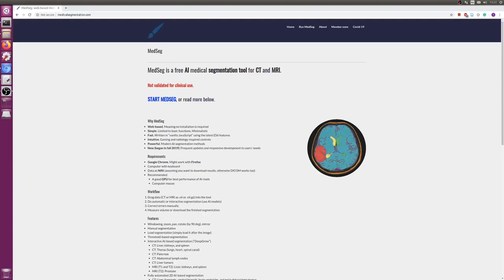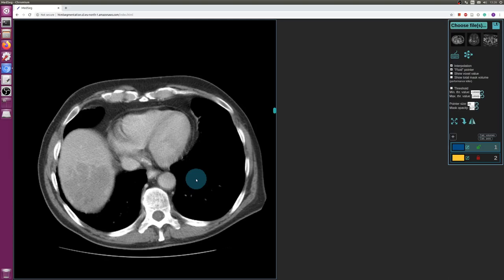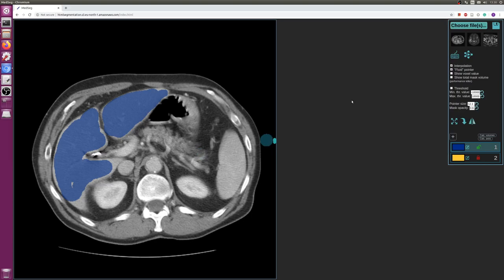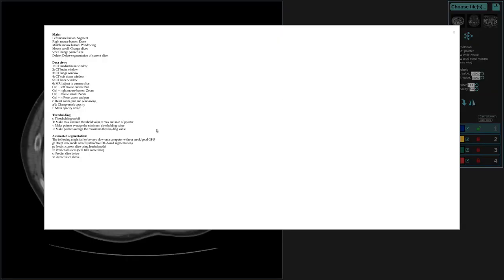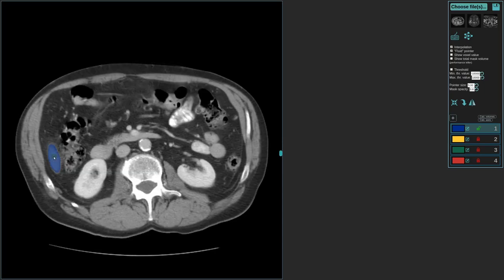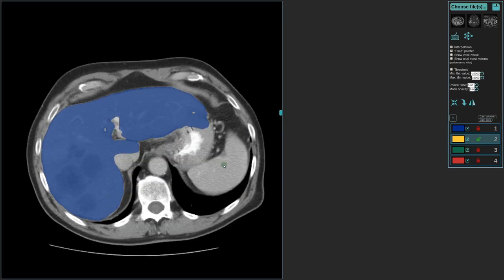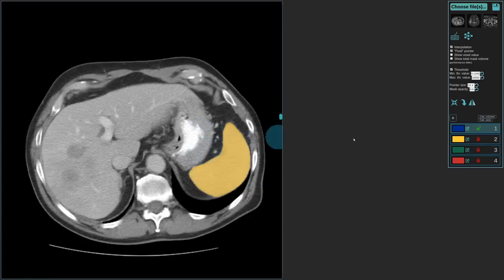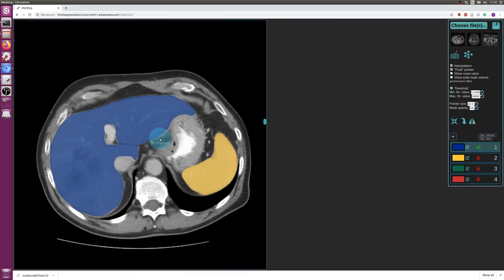MedSeg tutorial. From basic windowing to AI-based segmentation of CT in the web-browser.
This first tutorial shows how you can use MedSeg on a demo CT abdomen.
Covered topics include: windowing, navigation, label selection and different modes of segmentation.

MedSeg is a free medical segmentation tool for CT and MRI data.